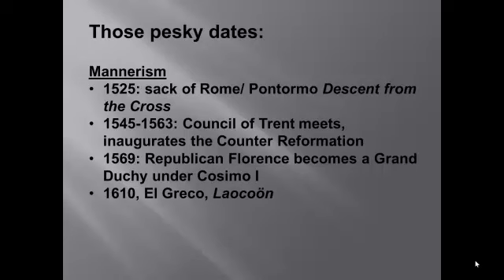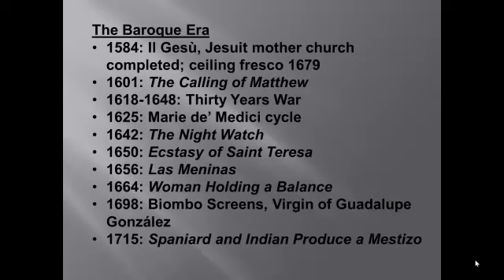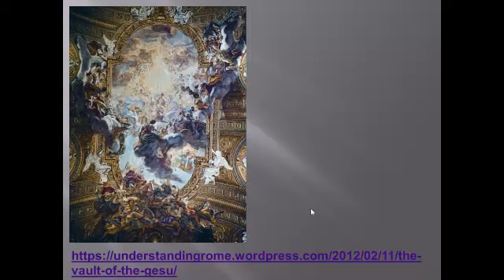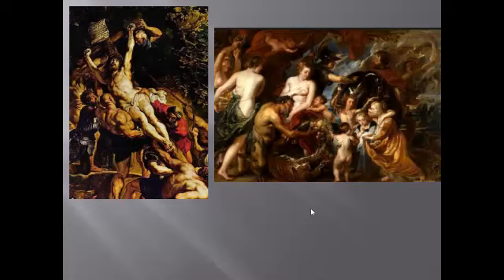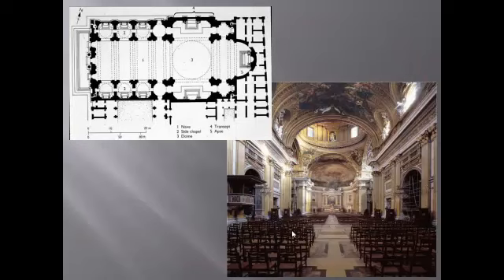Unit 9 test review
This is a review for our test on Mannerist and Baroque art.